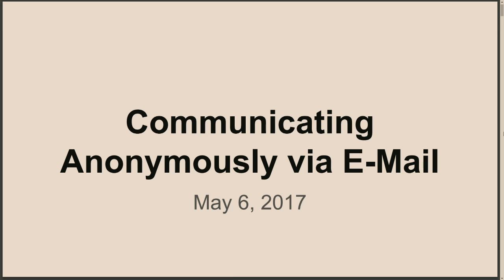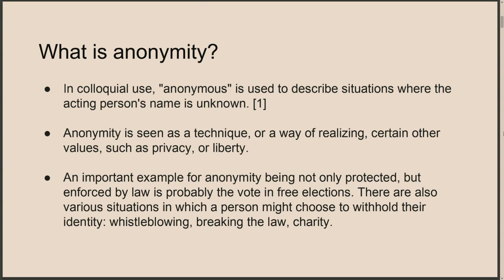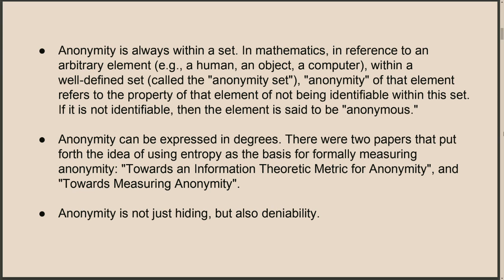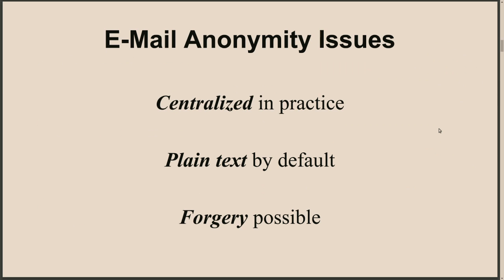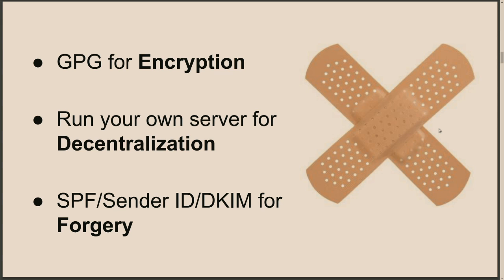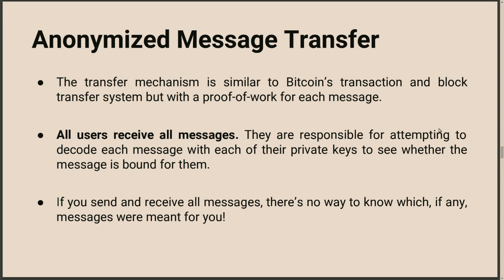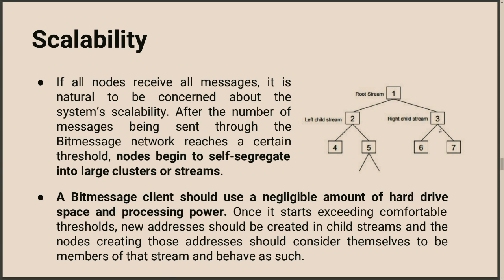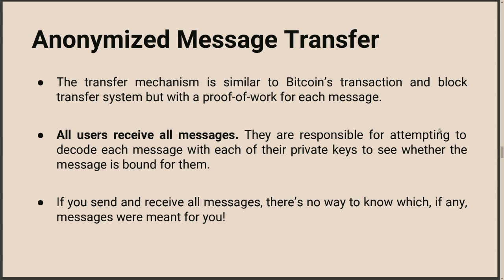LinuxFest Northwest 2017: Anonymous Communication via E-Mail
There are currently a lot of popular secure communication options such as PGP, Proton Mail, Signal, etc. Although they all hide the contents of their messages, they do nothing to prevent an adversary from seeing the metadata of the messages. I will discuss one approach at hiding the metadata content of messages while still using standard e-mail apps and protocols. I hope to leave lots of time for questions and discussion.

    I will keep the topic light on technical details. Any attendee that understands the basics of e-mail should be able to benefit from the talk.
    The attendees will walk away with an understanding of the security implications of several common communication channels and have a better understanding of the distinction between anonymity and pseudonymity.
    Talk can be shortened to 60 minutes if necessary.